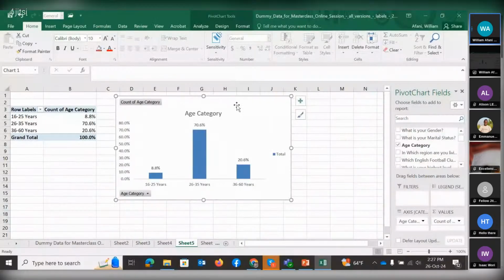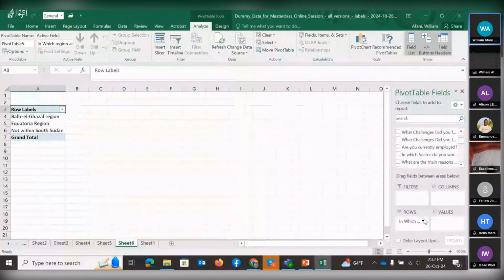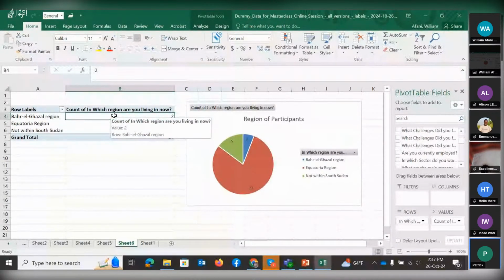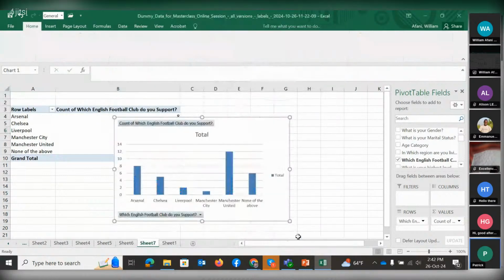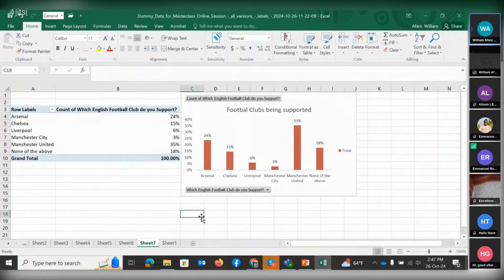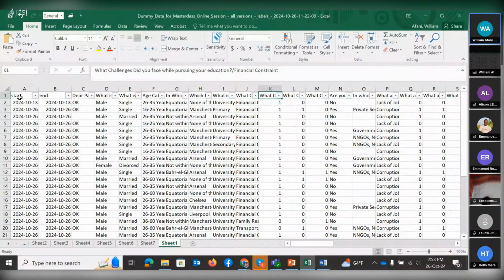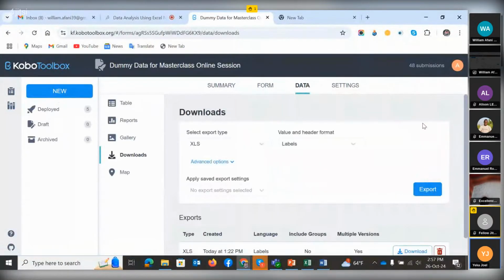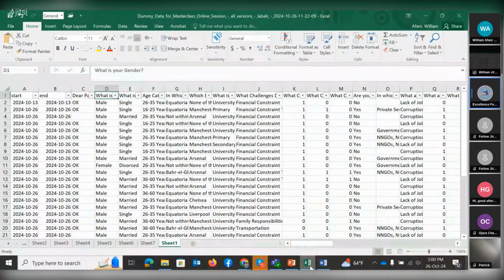Session (II) Data Analysis Using Microsoft Excel for M&E Work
join this YourSkillBoost masterclass designed for professionals to enhance their data analysis skills using Microsoft Excel.

Whether you're a beginner or just want to sharpen your skills, gain insights & hands-on experience.